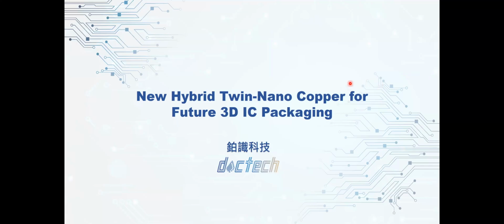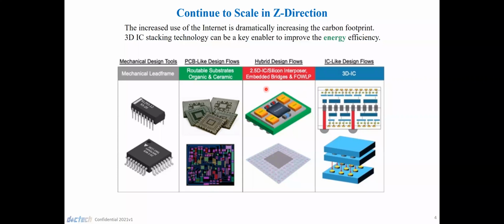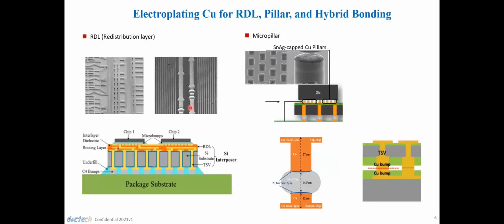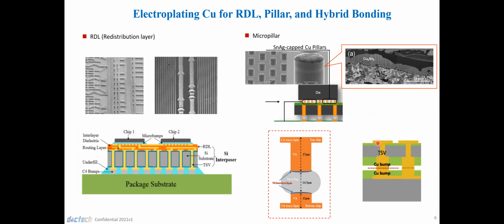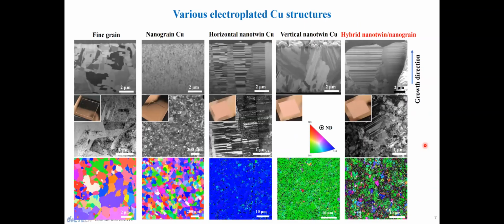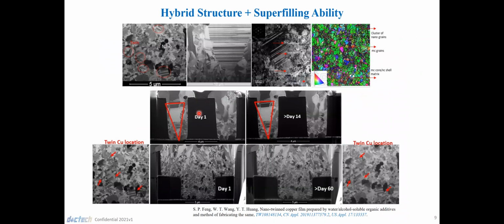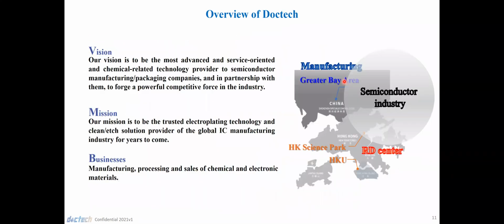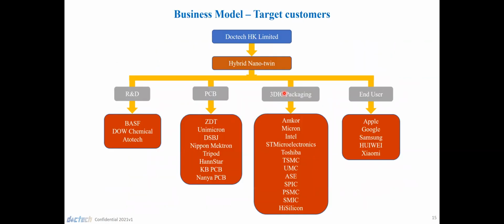Intro of Doctec I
New Hybrid Twin-Nano Cu for Future 3D IC Packaging